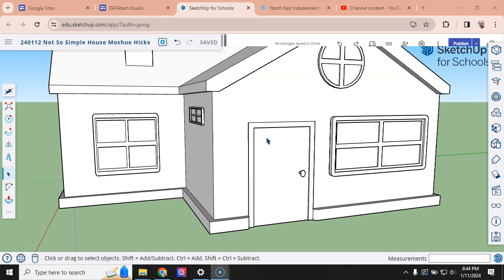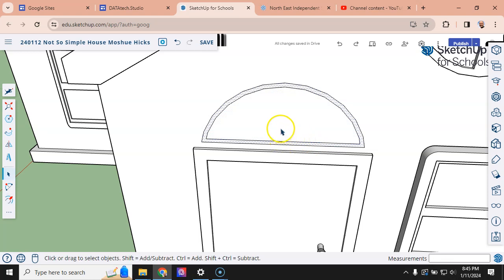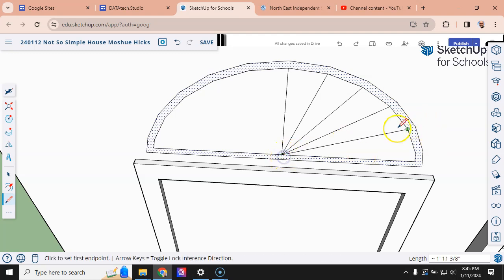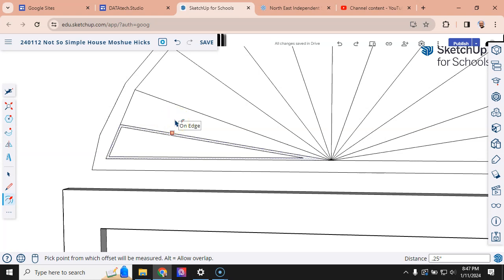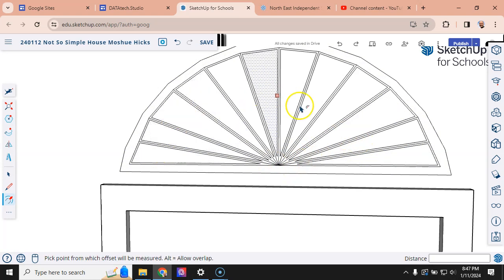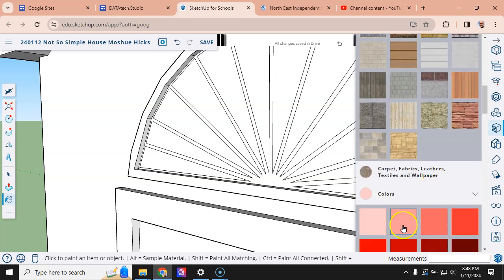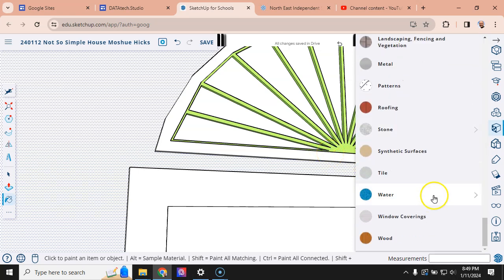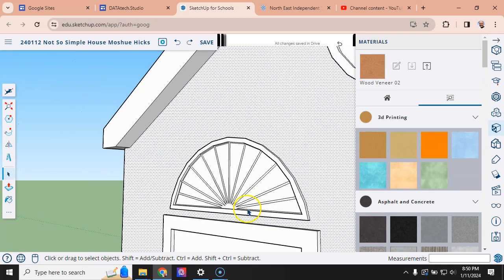240111 Starburst Window